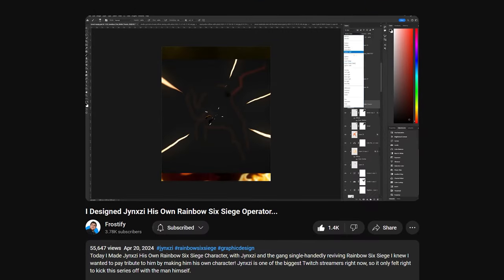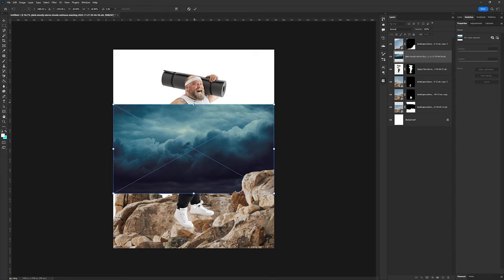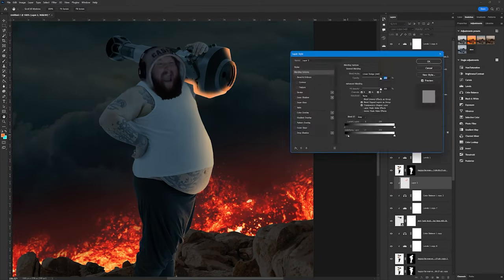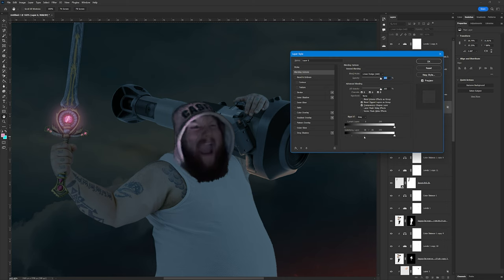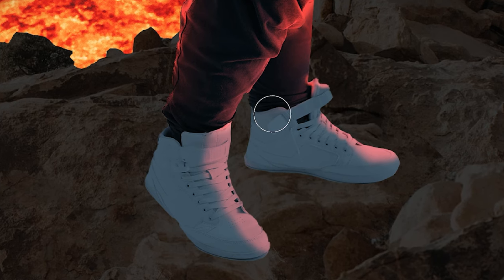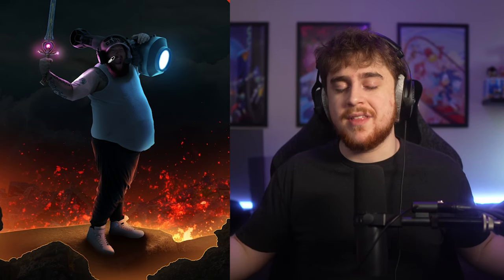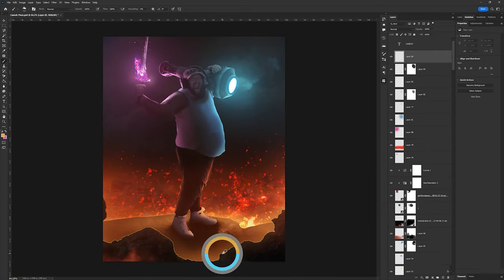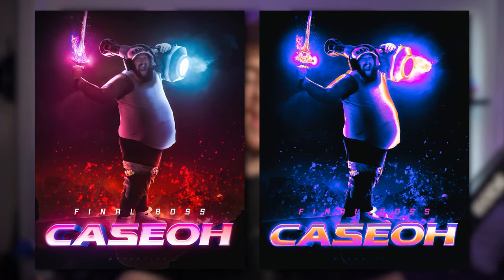I Designed Caseoh Into the ULTIMATE Final Boss!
Today I Designed Caseoh Into a Video Game Final Boss! After the Jynxzi video I got loads of requests to do Caseoh next, which was a blast! With Caseoh absolutely popping off on twitch I knew I wanted to pay homage to his content and streams by turning him into a final boss youd see in a video game! This concept was fun and also super challenging!

Let me know which Caseoh poster is your favorite!